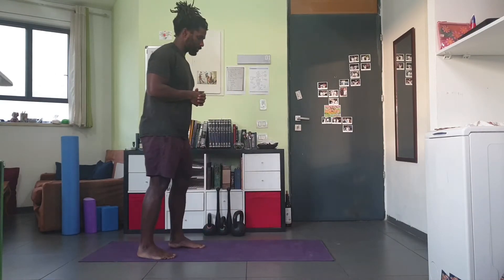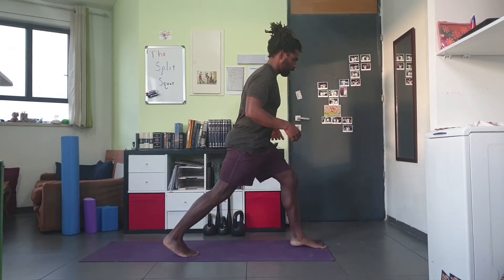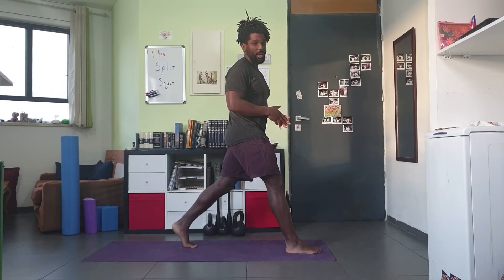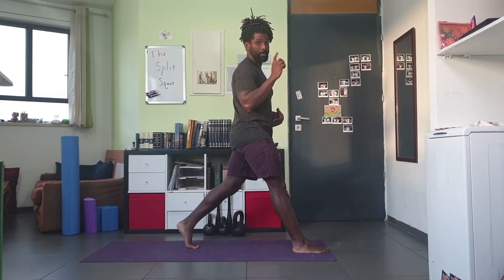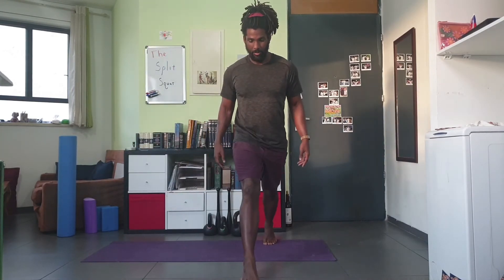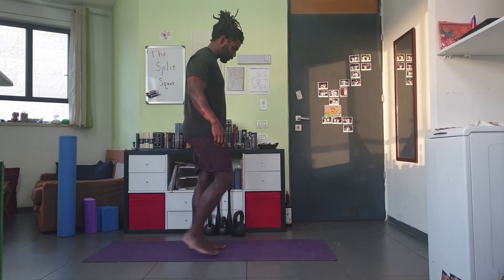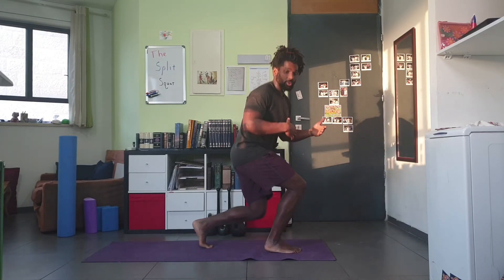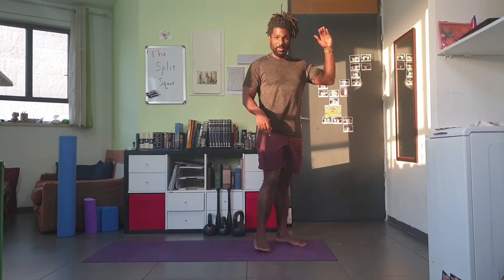Splits Squats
A tutorial on the split squat along with some common mistakes (and fixes)